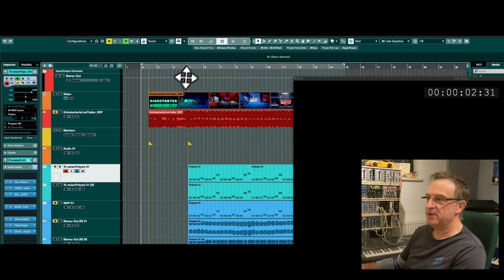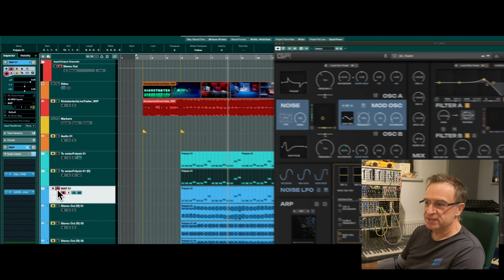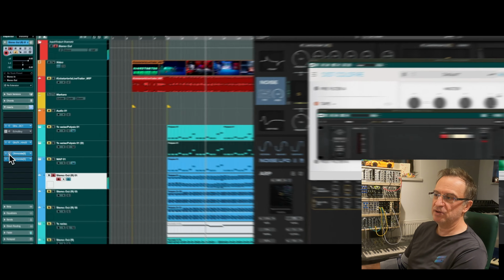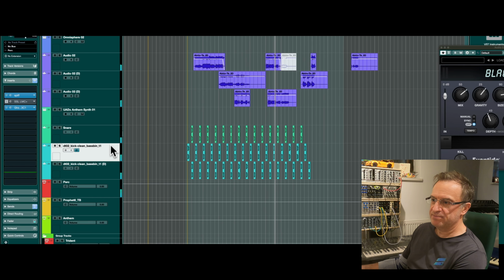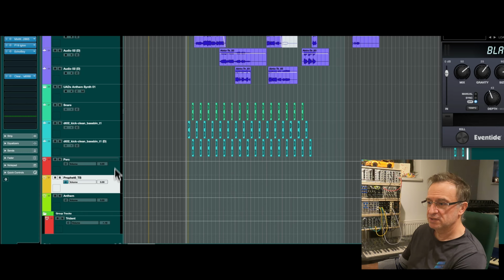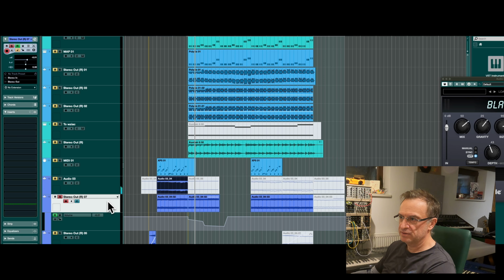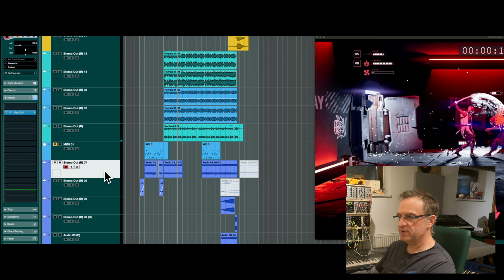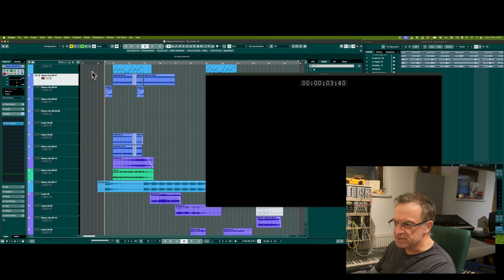Quantic River Video Game - Music for Trailer Deconstruction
Here is deconstruction of my music for trailer of video game Quantic River
Here is link for kickstarter if you would like to support game:

Many thanks!